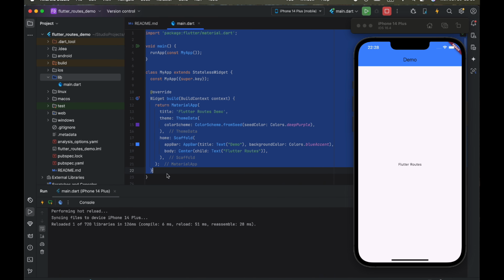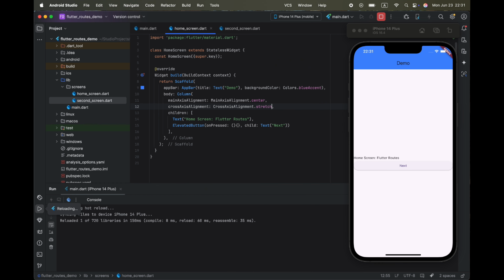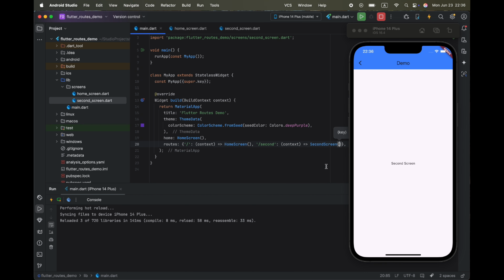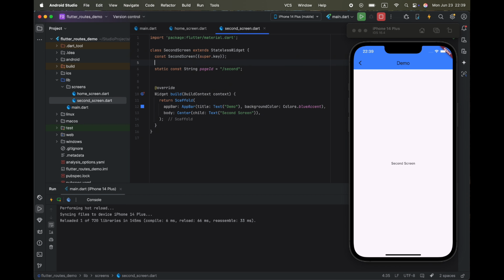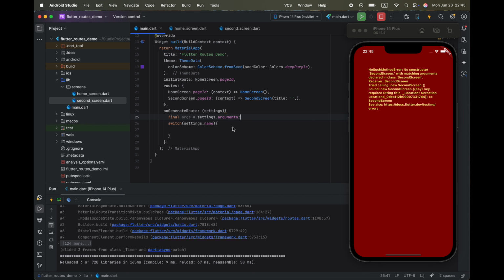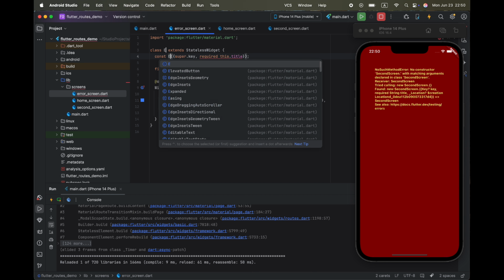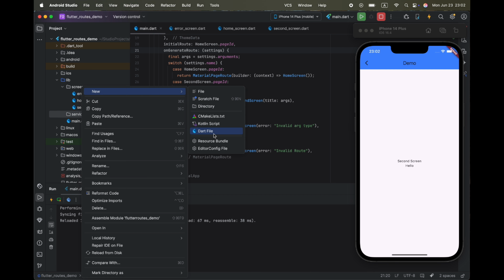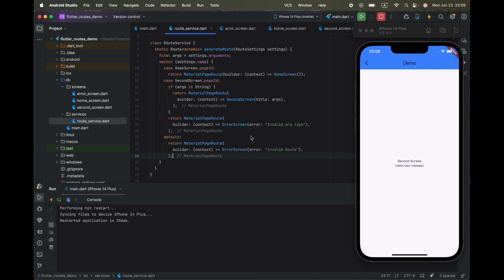Flutter Routing and Navigation | Parameters, Named Routes, onGenerateRoute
Routing is the most basic and most important part of your application. Think about it! An app without right navigation is a disaster in other words. Therefore, in this detailed video, we are going to go through all the basics of routing and navigation in Flutter together.

Understanding these routing basics is going to help you to handle the routes in your application in the right way, specially when using third-party plugins.